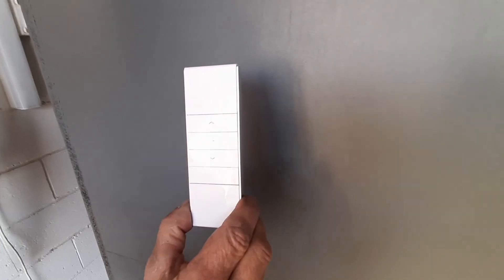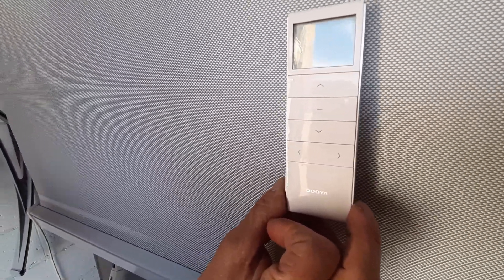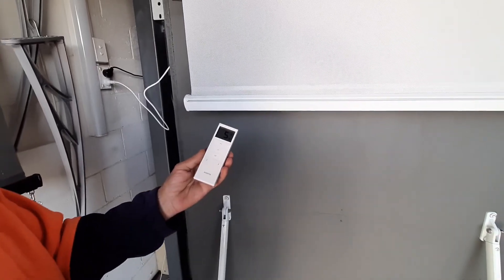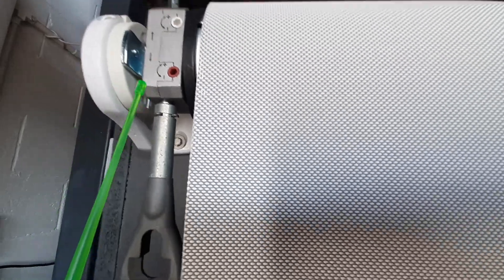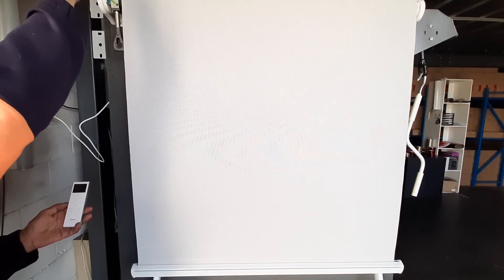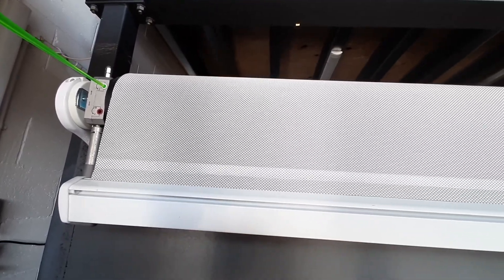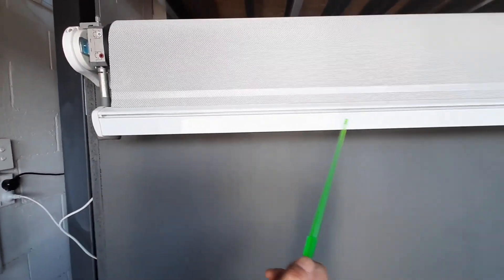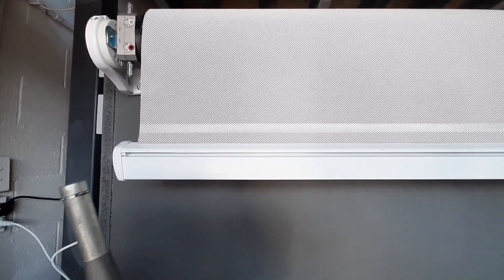How to program Dooya remote for Budget Awnings Sydney